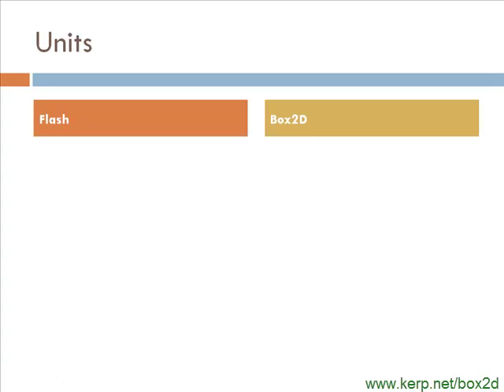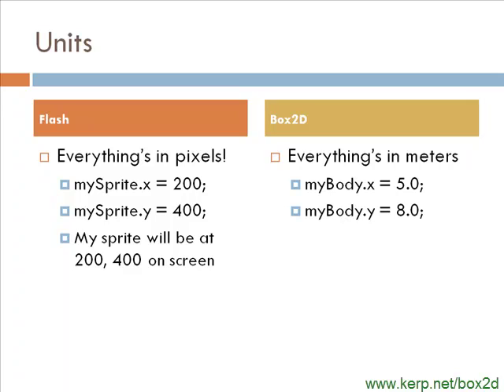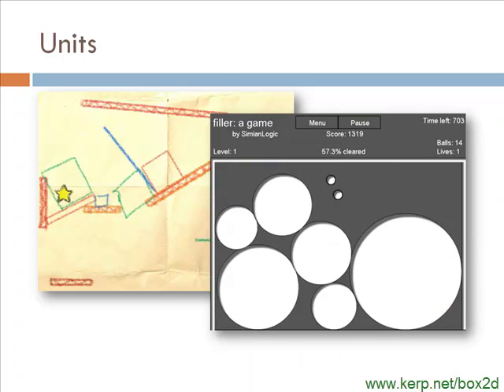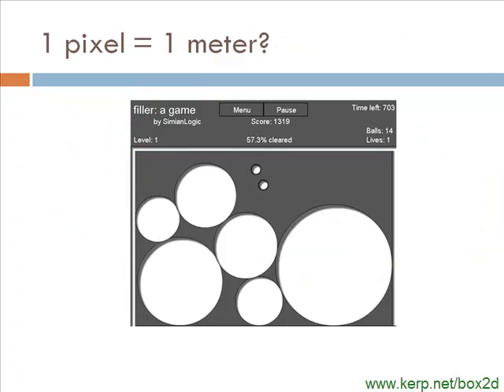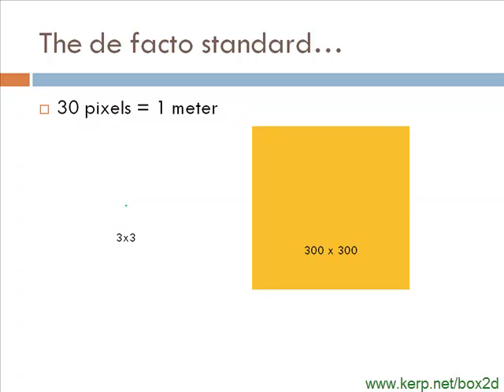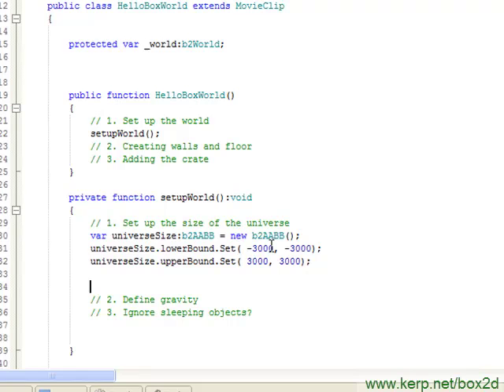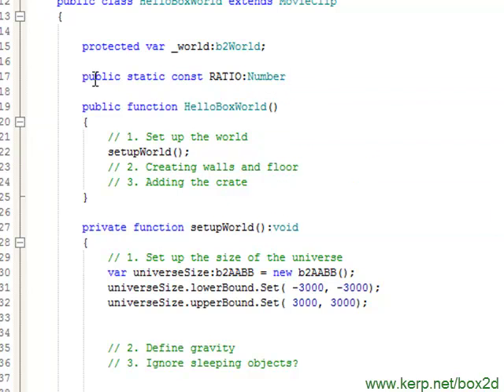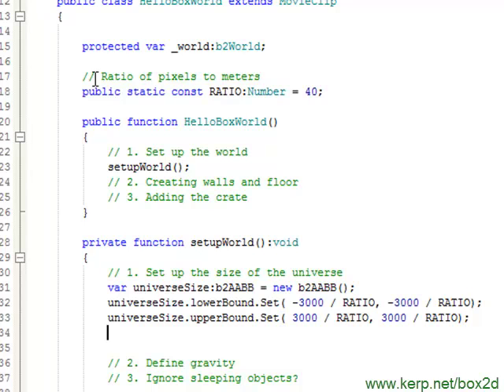Box2D Lesson 1.8 -- A quick digression about units